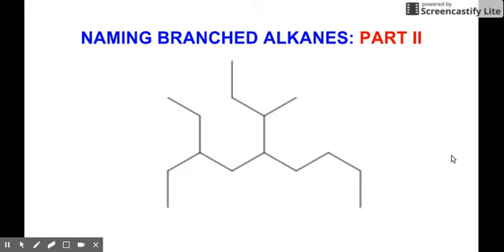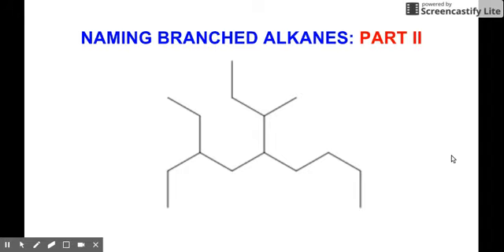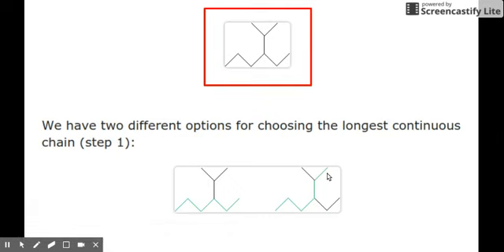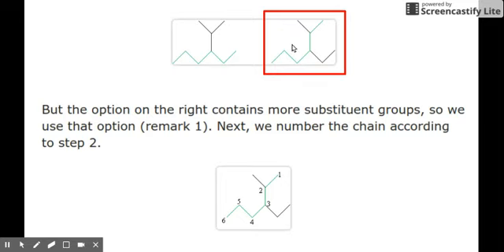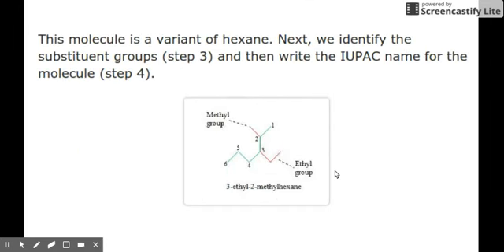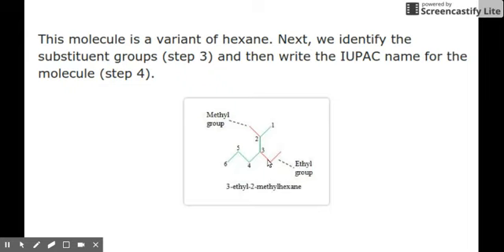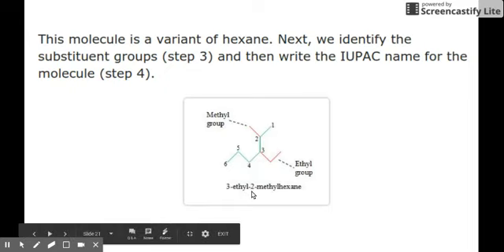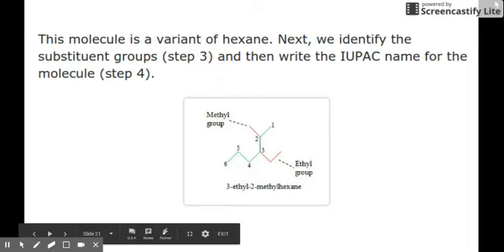Naming Branched Alkanes Part II